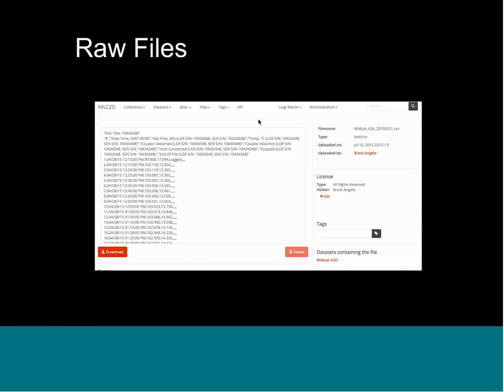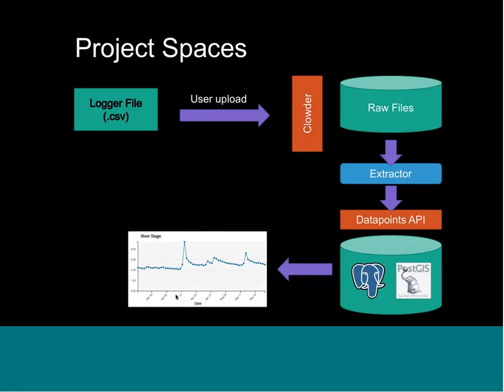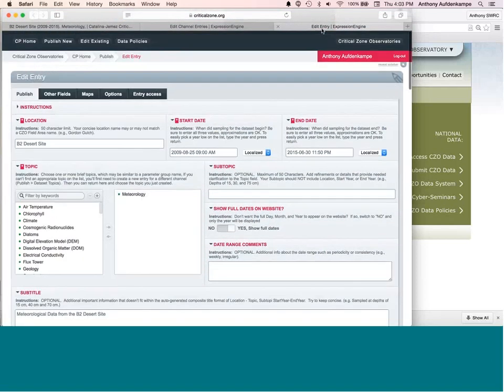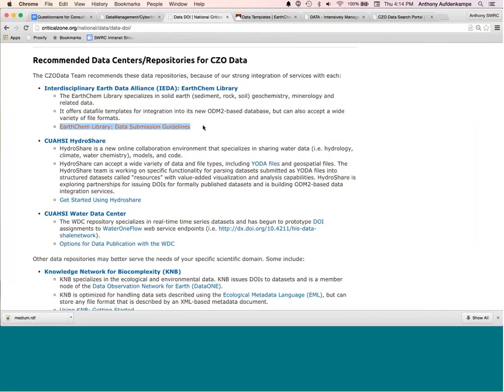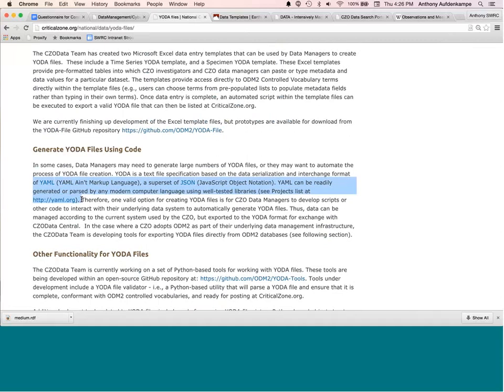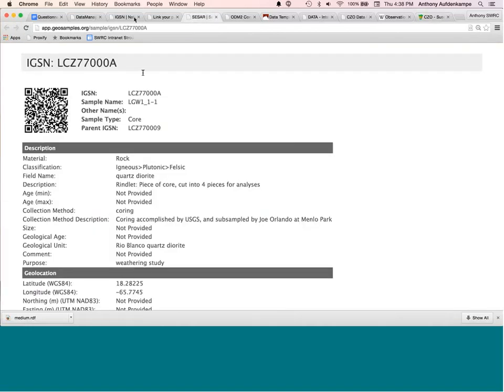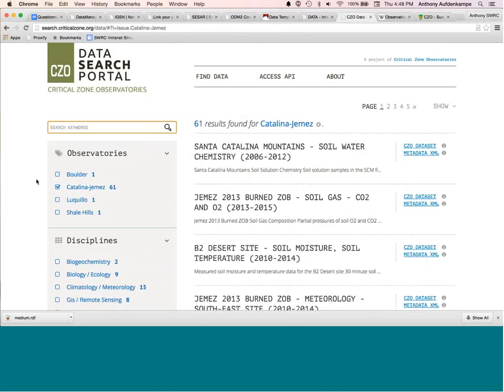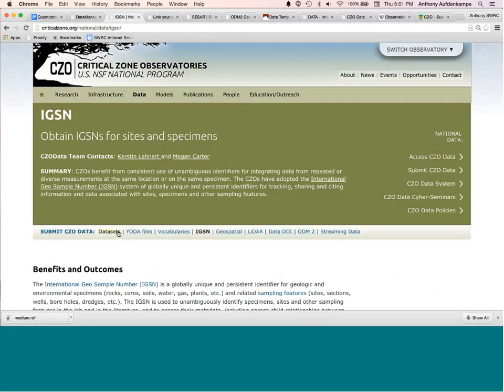CZOData Consult with IML CZO (2015-10-01) - Partial recording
Unfortunately, the first half hour or so of the recording is missing (introductions, agenda review, and first part of presentation from IML CZO data management team). This video begins partway through a presentation by Luigi Marini.

01 October 2015. This event is one of a series of two-hour consultations between the CZOData team (3-4 of its members) and individual CZOs (CZO PI, IMC Faculty Reps, Data & Web Managers, et al).  These 1:1 consultations focus on sharing data.